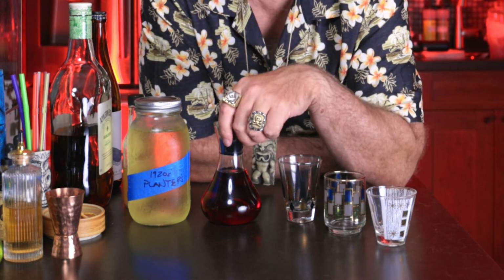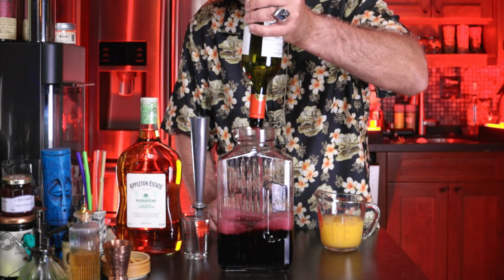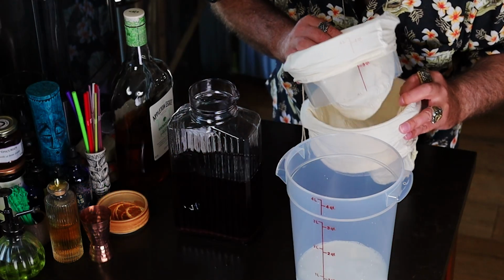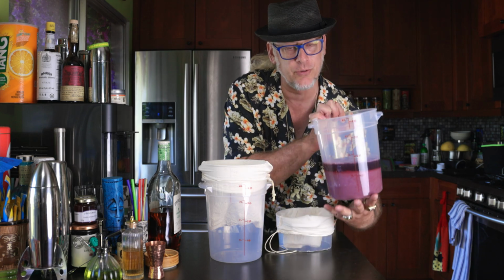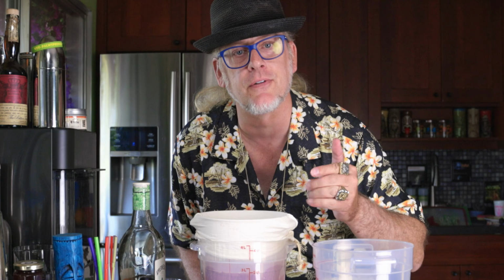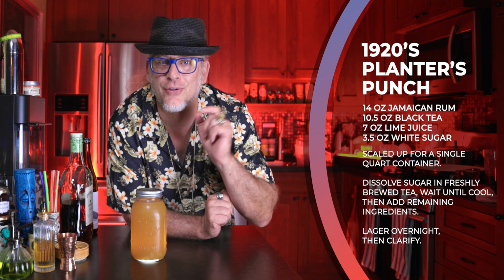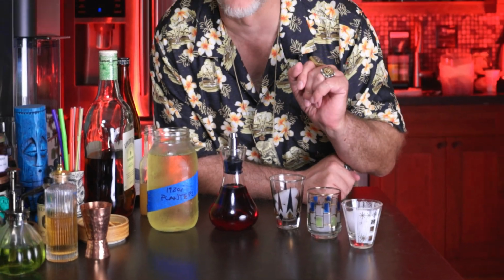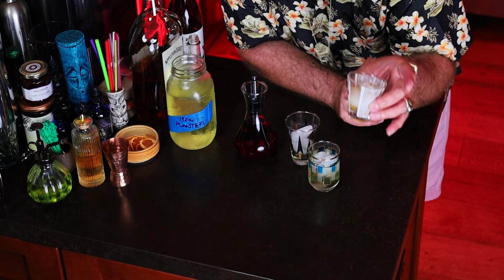Sake Sangria and 1920s Planter's Punch - Clarified! Plus new clarification rig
I just built a new clarification rig, and I want to test it out with a creative version of Sangria, and a classic Planter's Punch from the 1920s.

The Sake Sangria is one of my absolute favorite cocktails now, and the addition of a nice Junmai sake makes this a delicate and beautiful drink.

The 1920s version of Planter's Punch is already delicious and fun, though this one makes the most exciting clarification, almost perfectly clear and light.

Join me as I explain the new clarification rig and process, and learn how to make these two awesome cocktails in your own kitchen!